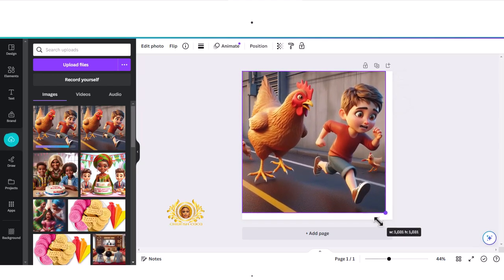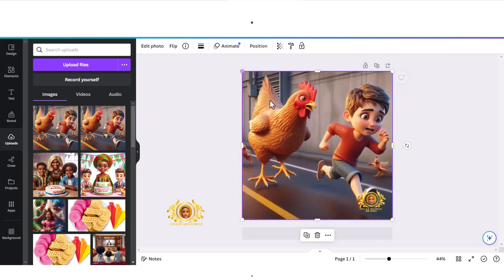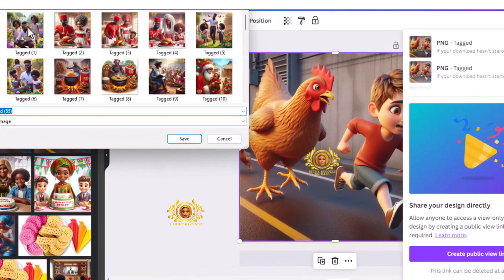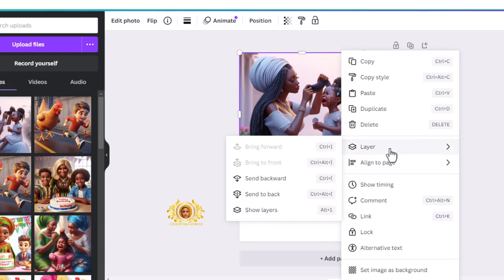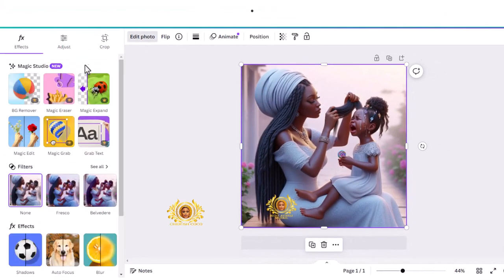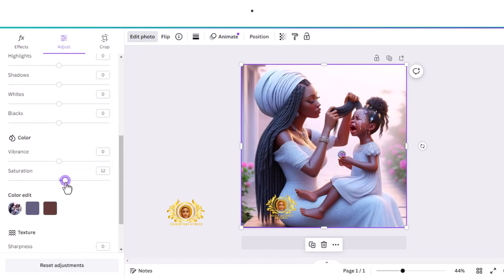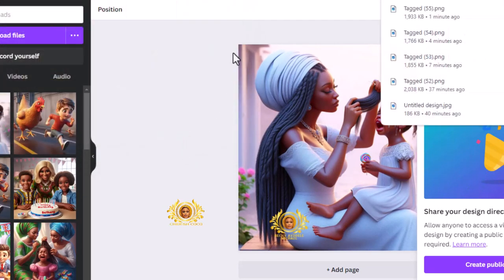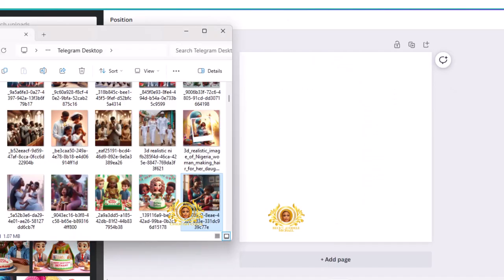3D EDITING AI TRENDING PHOTOS step by step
This is step by step video editing and AI pictures.